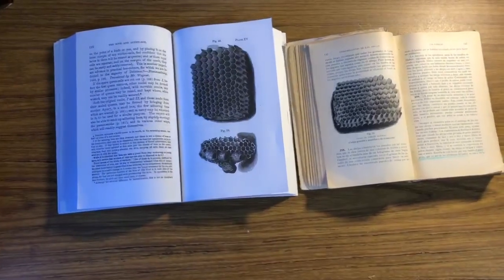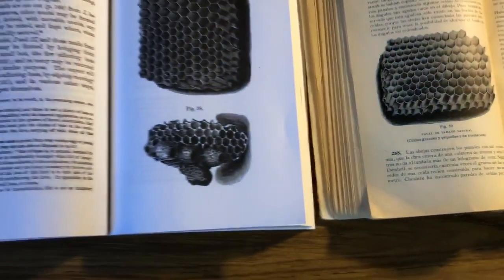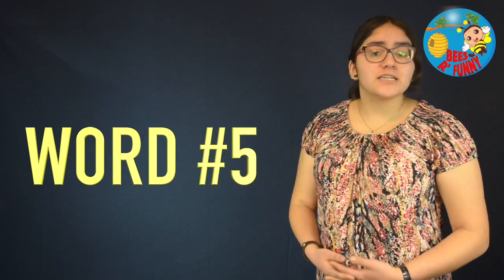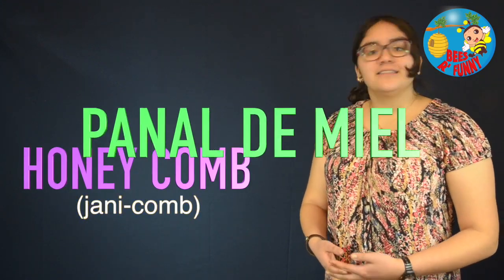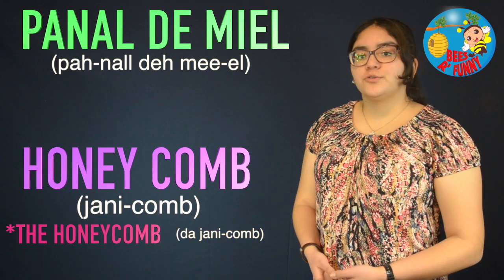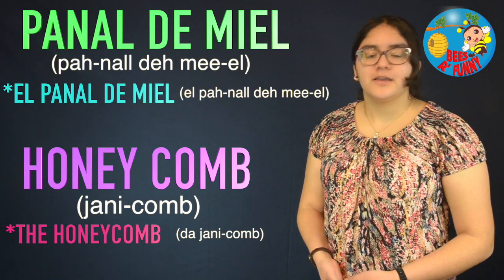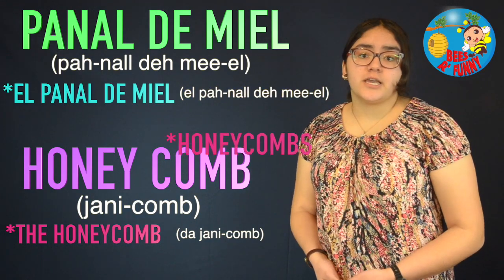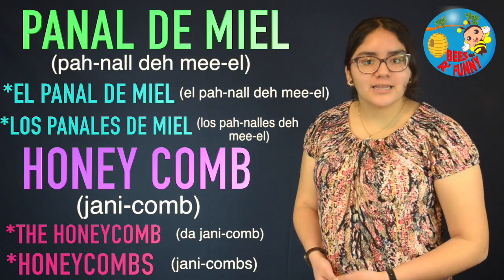BASIC BEEKEEPING VOCABULARY SPANISH AND ENGLISH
Hey everyone!!! I had a great IDEA!!! Welcome to the BEES R FUNNY LANGUAGE CLASS!! Here, we will share with you 5 beekeeping vocabulary words and say them in both Spanish and English since those are the main languages of our audience!!!
Yara J

WORDS FOR TODAY
*BEE/ABEJA
*HONEY/MIEL
*BEEHIVE/COLMENA
*SMOKER/AHUMADOR
* and finally HONEYCOMB/PANAL DE MIEL

BEES, BIRDS AND GARDEN, BOOKS,TOOLS AND GADGETS REVIEWS,

PLEASE GET IN TOUCH WITH US!!!